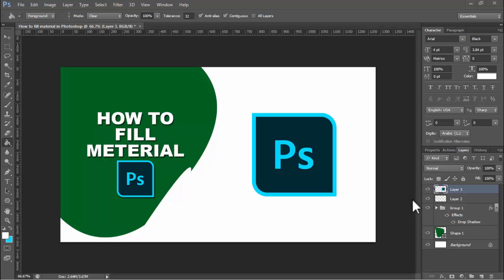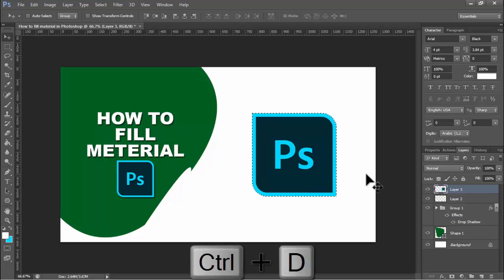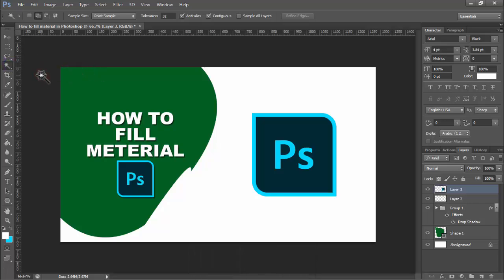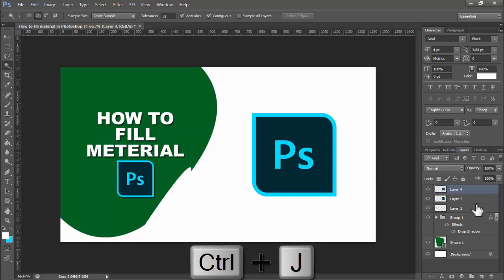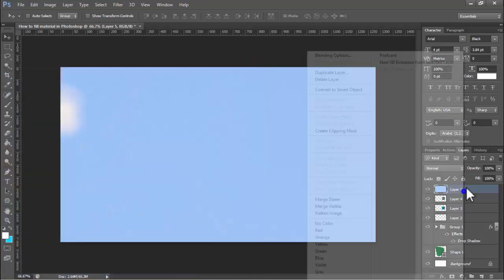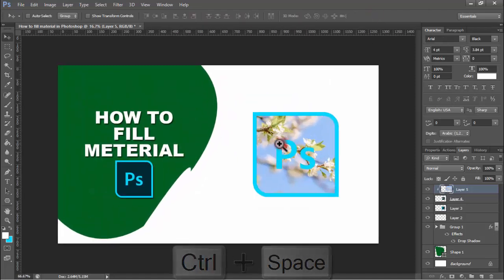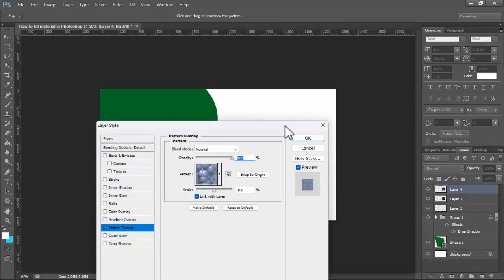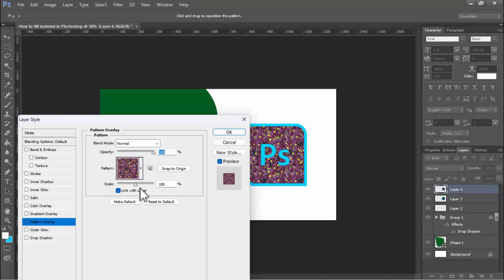How to fill material in Photoshop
In this video : How to fill material in Photoshop